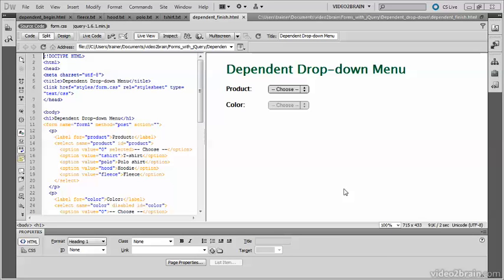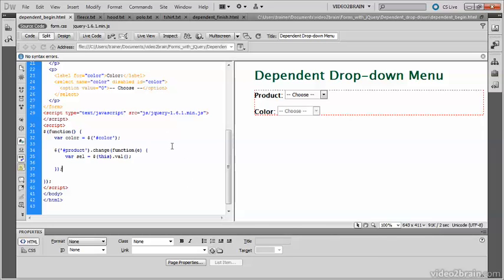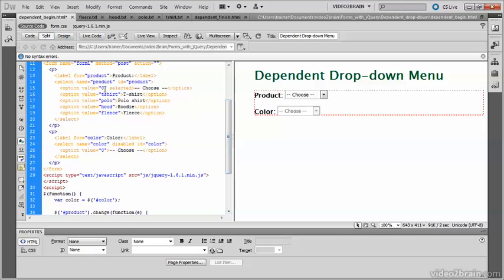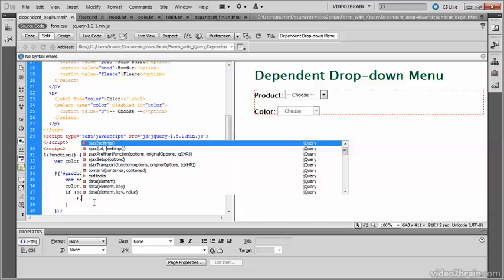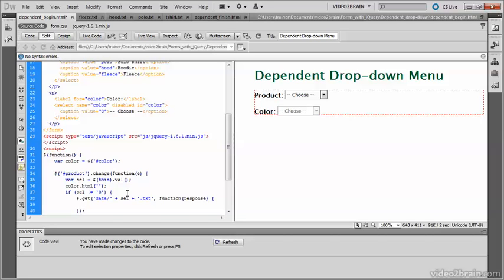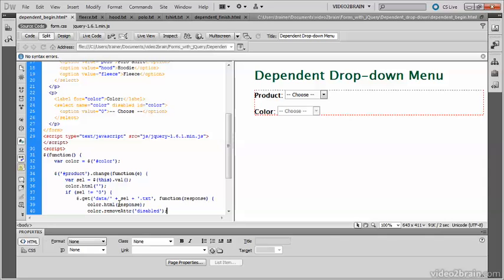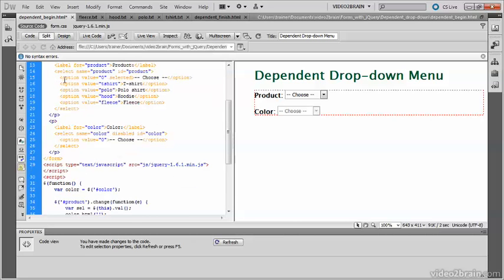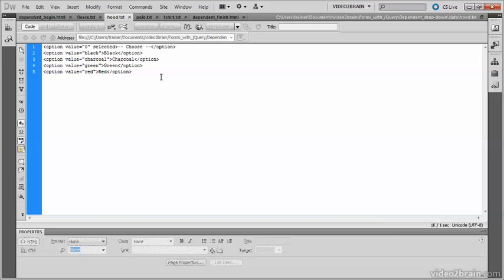Enhancing Forms with jQuery 04